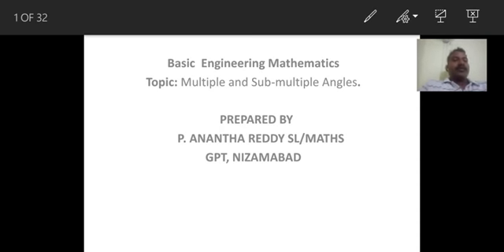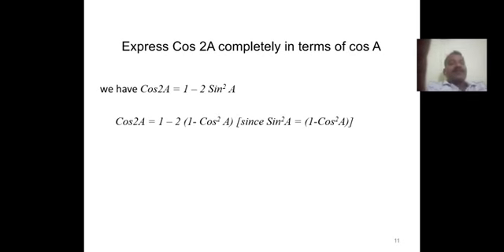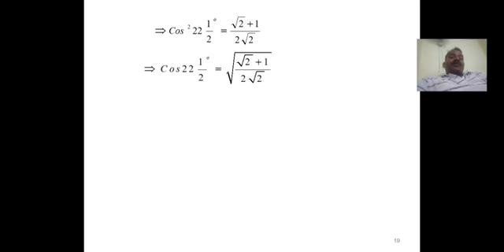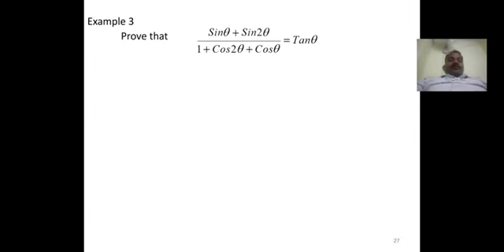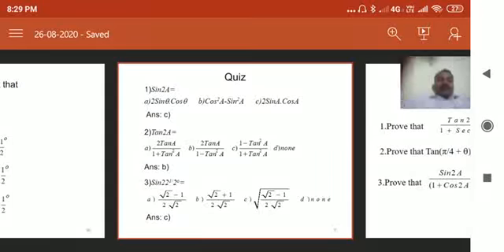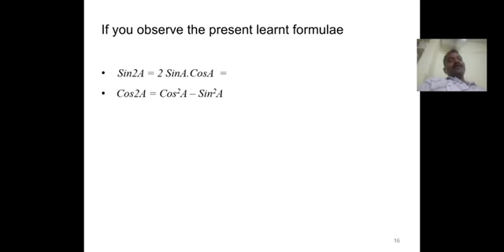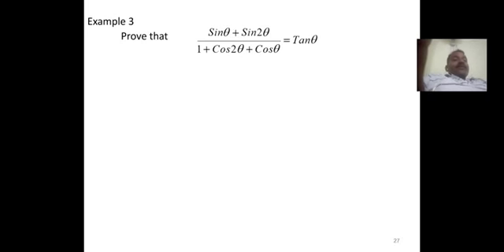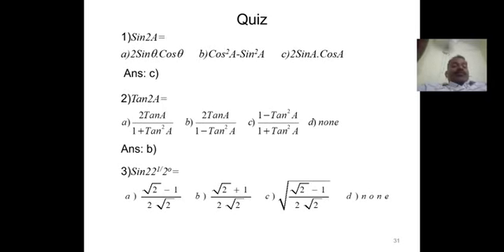Multiple and sub multiple angles